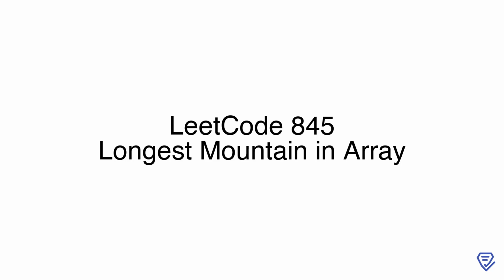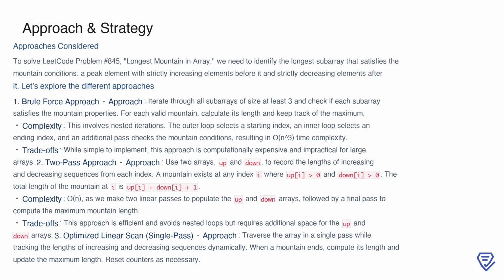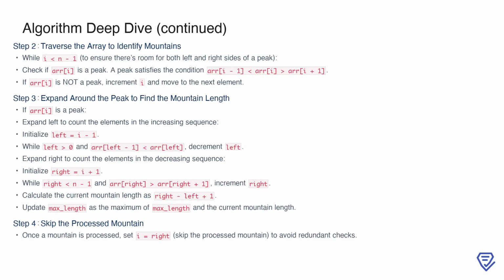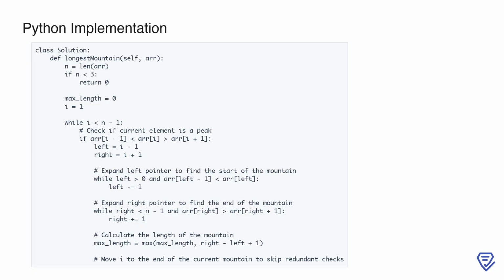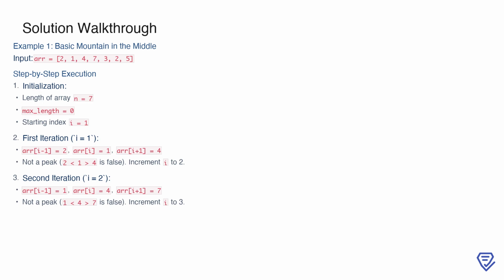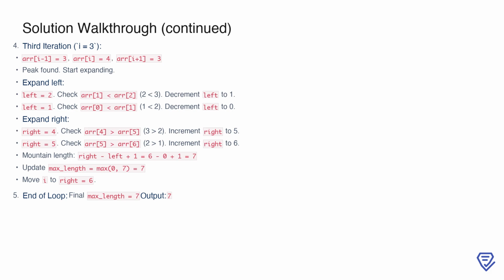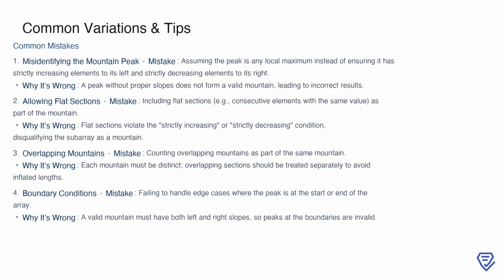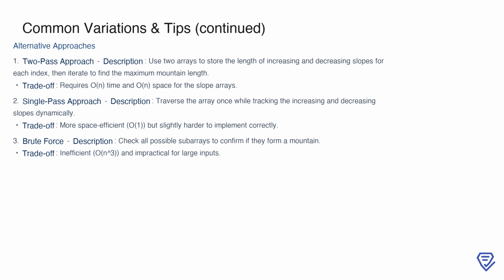LeetCode 845: Longest Mountain in Array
Difficulty: Medium

⏱️ Timestamps:
00:00 - LeetCode 845: Longest Mountain in Array
00:21 - Problem Statement
01:17 - Problem Statement (continued)
01:59 - Problem Statement (continued)
02:47 - Problem Statement (continued)
03:43 - Approach & Strategy
05:11 - Approach & Strategy (continued)
06:10 - Approach & Strategy (continued)
06:48 - Algorithm Deep Dive
07:43 - Algorithm Deep Dive (continued)
08:58 - Algorithm Deep Dive (continued)
09:46 - Algorithm Deep Dive (continued)
10:34 - Algorithm Deep Dive (continued)
11:11 - Python Implementation
12:44 - Python Implementation (continued)
13:26 - Java Implementation
14:26 - Java Implementation (continued)
15:06 - Solution Walkthrough
15:59 - Solution Walkthrough (continued)
17:32 - Solution Walkthrough (continued)
18:17 - Solution Walkthrough (continued)
19:01 - Solution Walkthrough (continued)
20:23 - Time & Space Complexity
21:22 - Time & Space Complexity (continued)
22:00 - Time & Space Complexity (continued)
23:06 - Time & Space Complexity (continued)
23:45 - Common Variations & Tips
24:50 - Common Variations & Tips (continued)
25:52 - Common Variations & Tips (continued)
26:47 - Common Variations & Tips (continued)
27:48 - Conclusion
28:06 - Thank You!